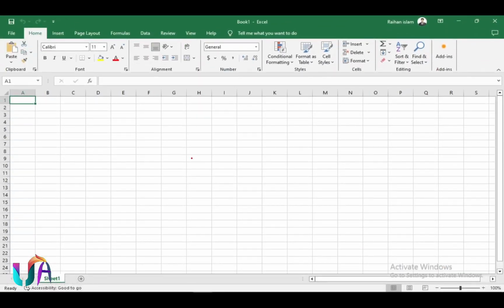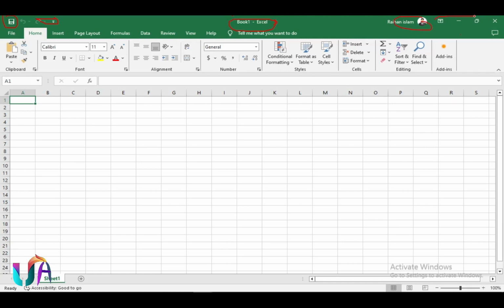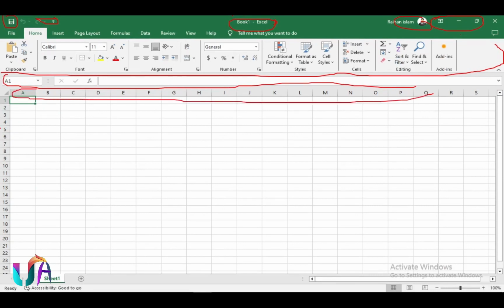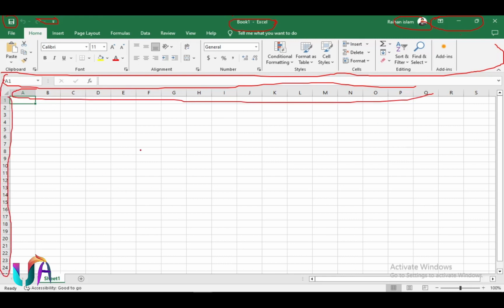Class 01 || MXL window discus || Excel All Tools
this videos i will explain that Microsoft excel sheet all tools so keep watching this videos .